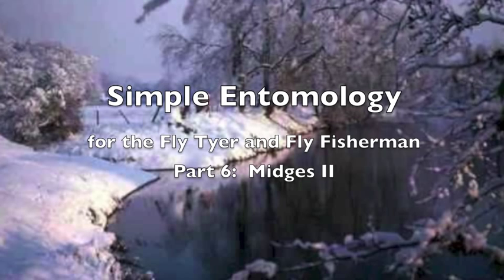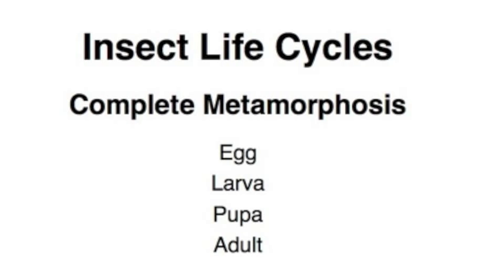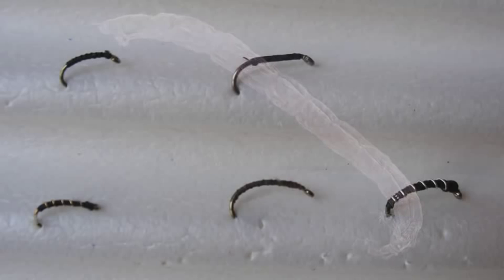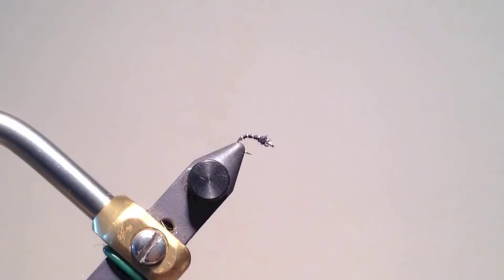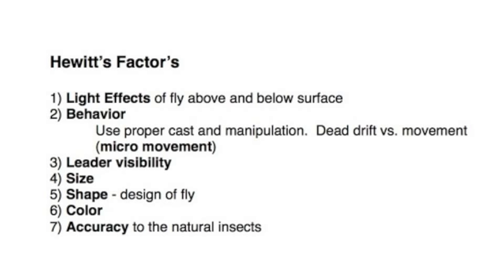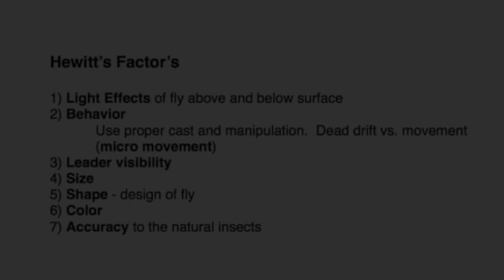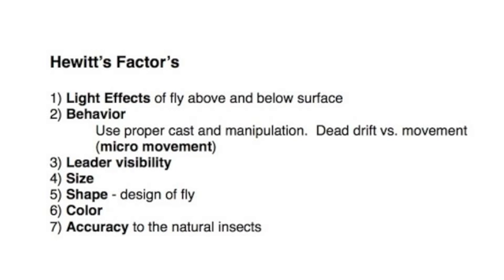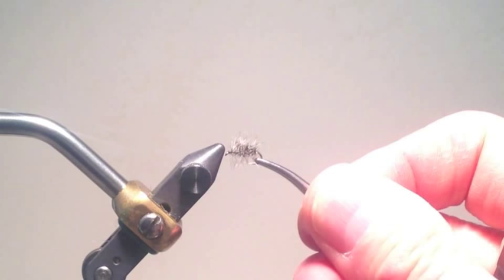Midges II: Simple Entomology for the Fly Tyer and Fly Fisherman, Part 6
The sixth in a series of Simple Entomology for the Fly Tyer and Fly Fisherman.